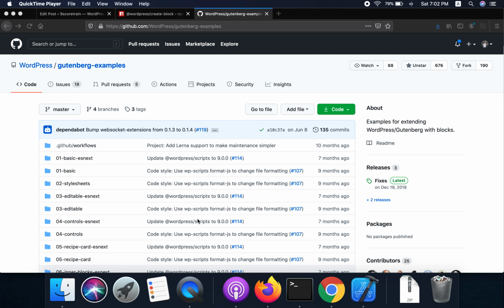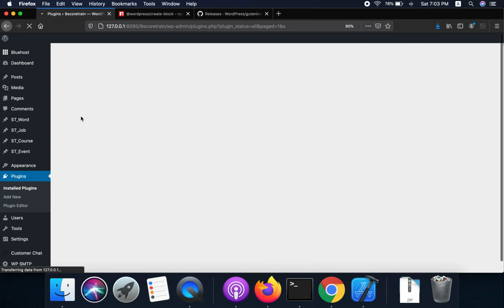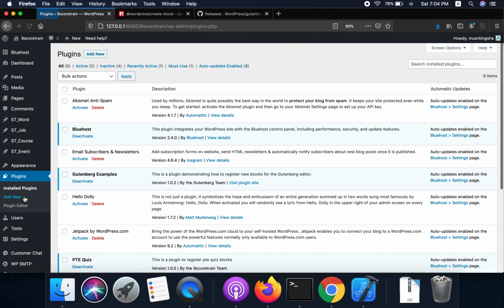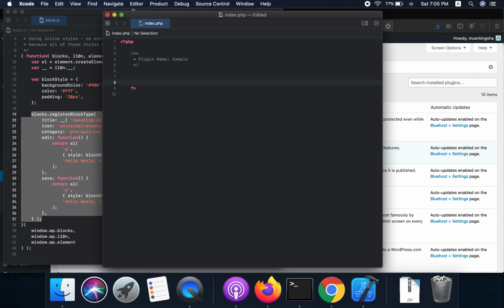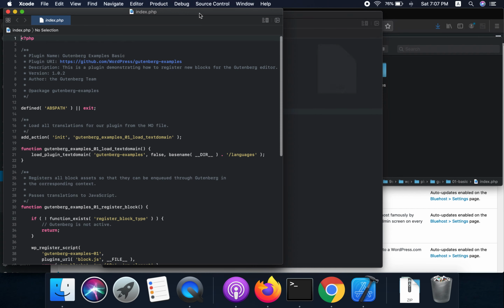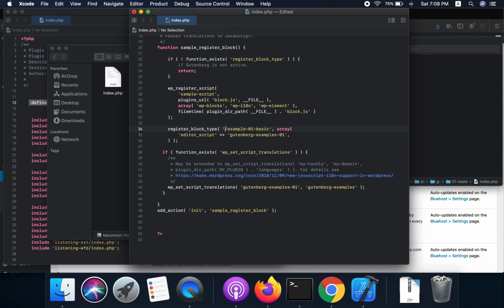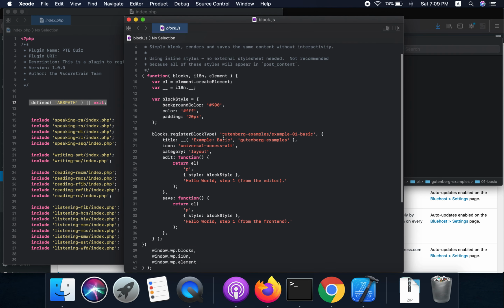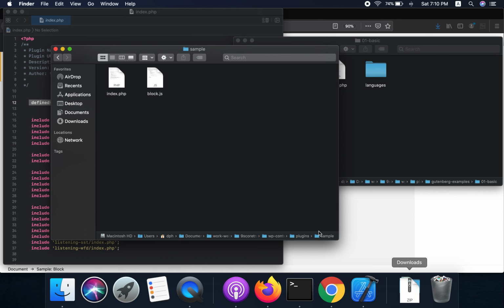(Wordpress) Create a Gutenberg Block